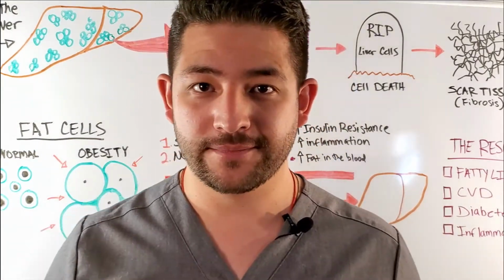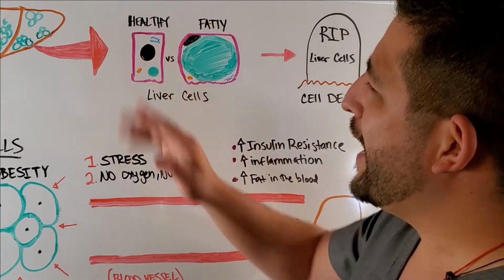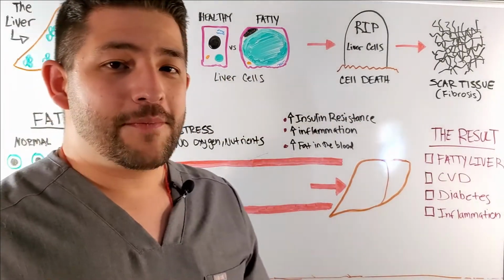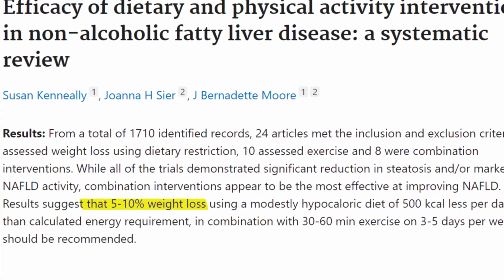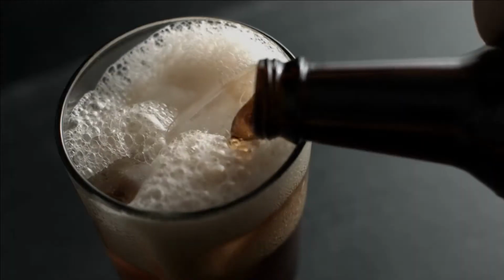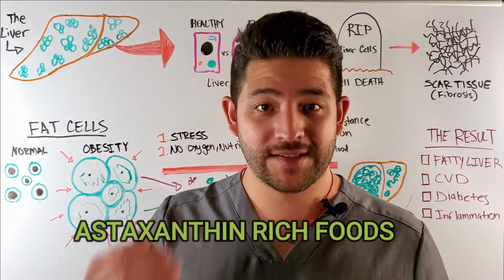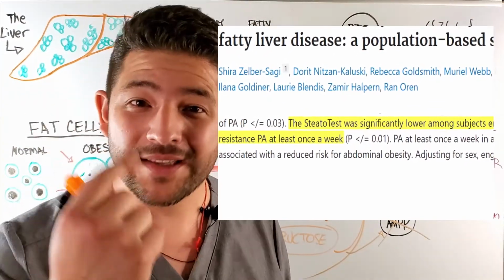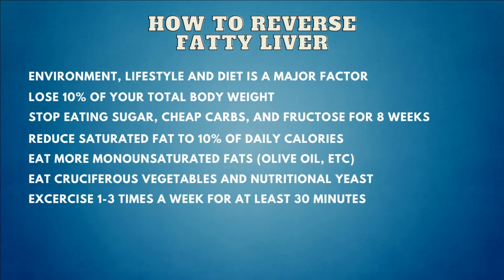What is Fatty Liver and How To Reverse It - Clearly Explained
Learn very simple tips on how to reverse fatty liver disease. In this video, Dr. Herrera D.N. will introduce different strategies based on the latest research that will allow you to take steps TODAY to reverse fatty liver.